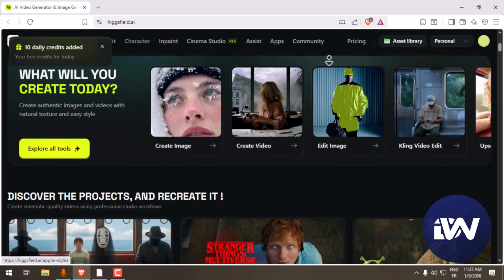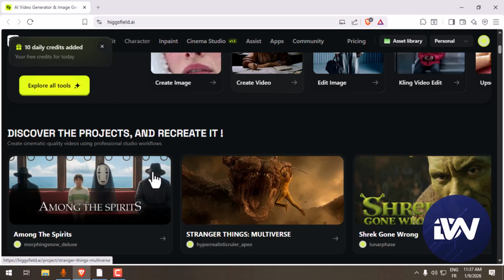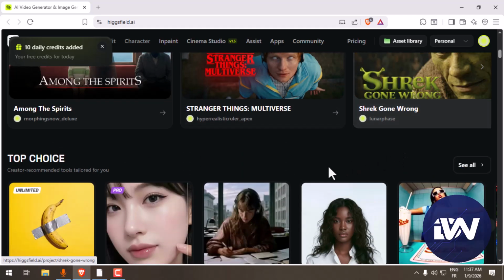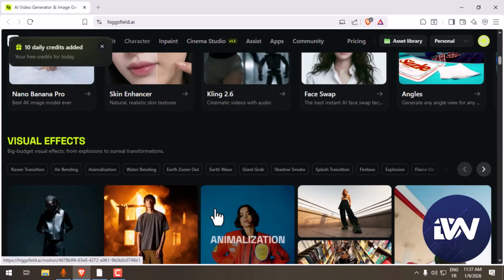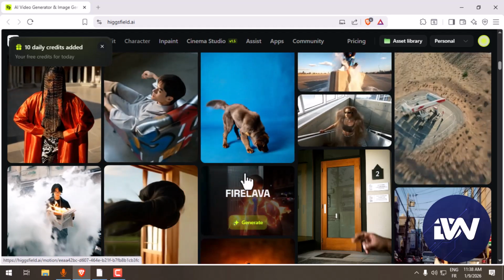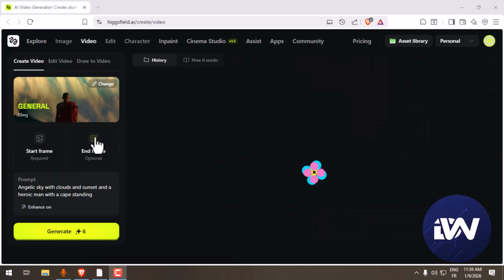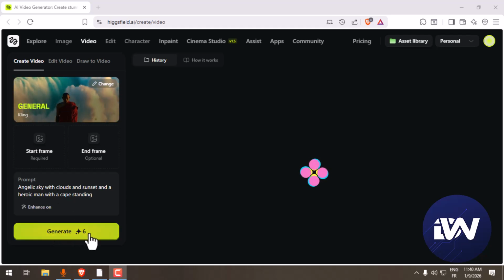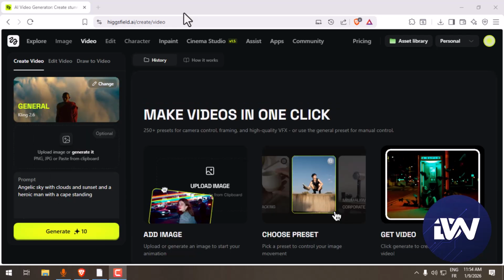What Is Higgsfield Ai (Quick Guide Explained)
What Is Higgsfield Ai